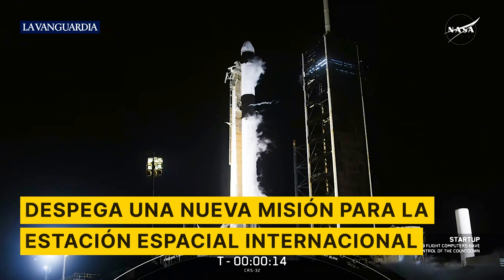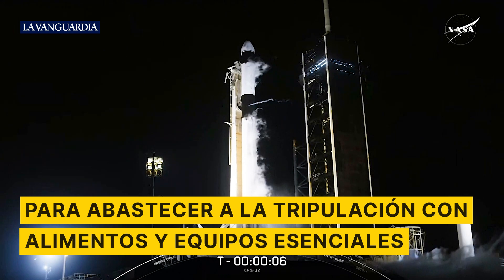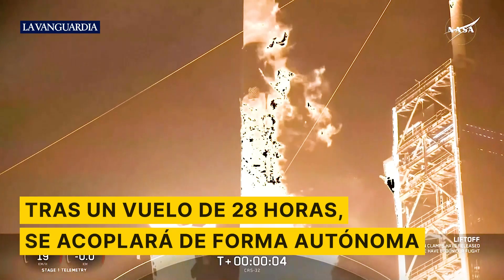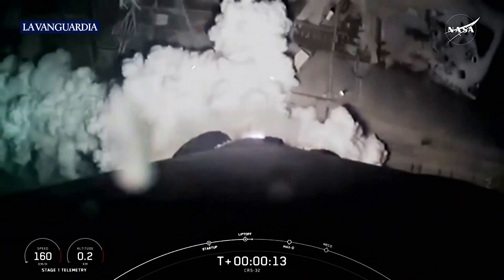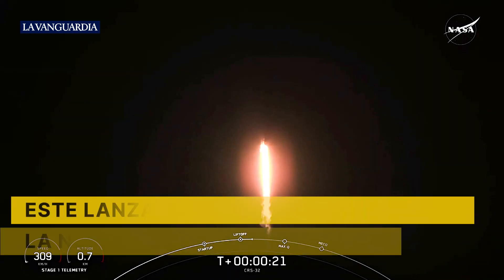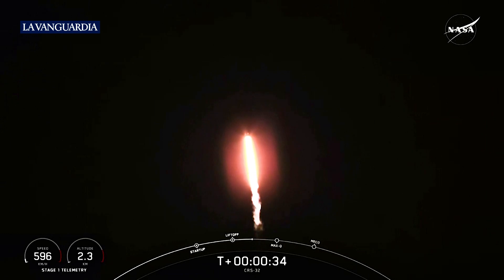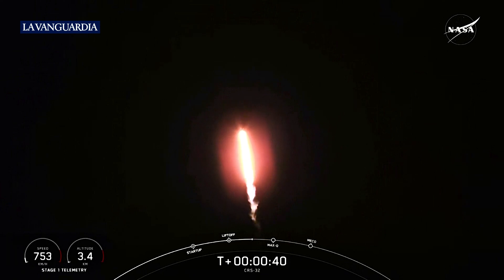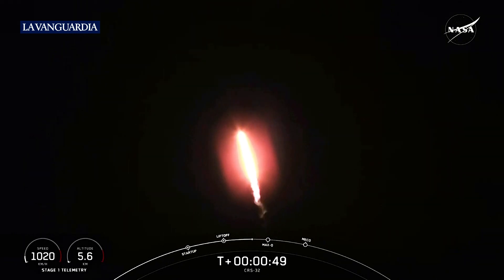Despega una nueva misión de aprovisionamiento para la Estación Espacial Internacional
La NASA, en alianza con SpaceX -la empresa dirigida por el magnate Elon Musk- lanzó este lunes una nave para abastecer a la Estación Espacial Internacional (EEI) con una carga que incluye alimentos y equipos esenciales para la tripulación, además de diversos y variados experimentos científicos.

La cápsula Cargo Dragon, a bordo de un cohete Falcon 9, despegó desde el complejo de lanzamiento 39A del Centro Espacial Kennedy, en Florida, a las 4:15 hora local (8:15 hora GMT) con casi 3.000 kilos de suministros.